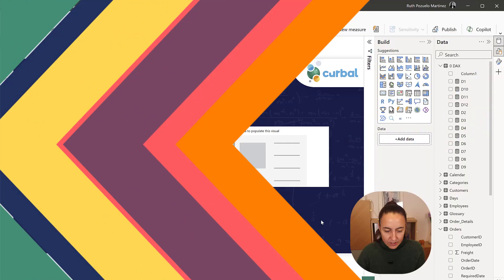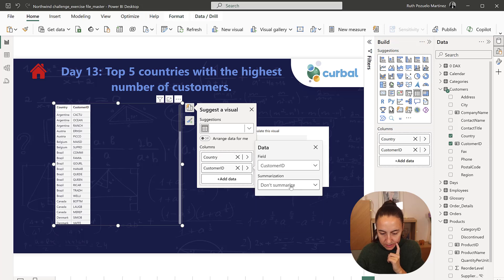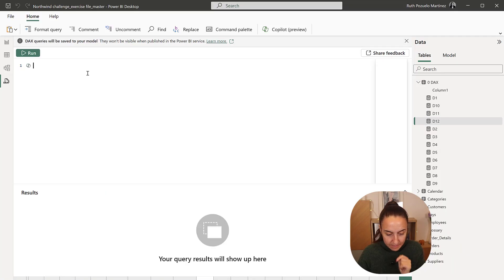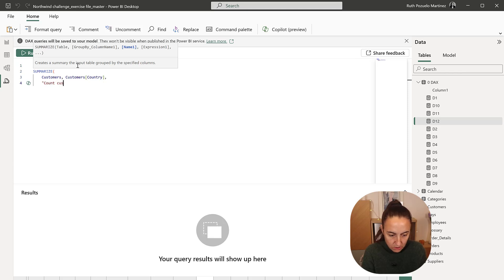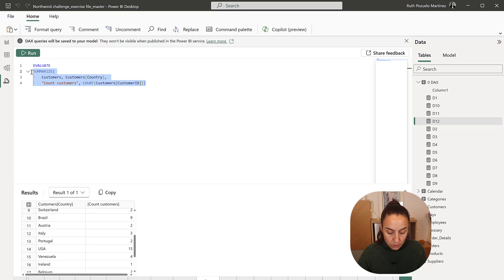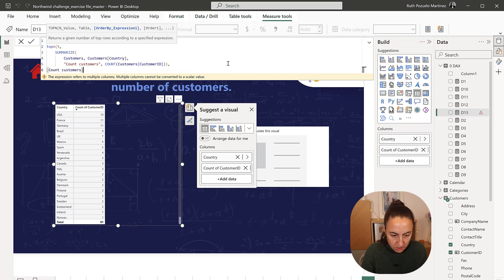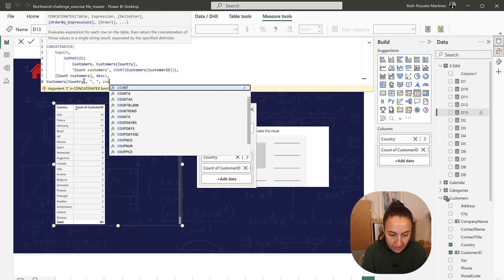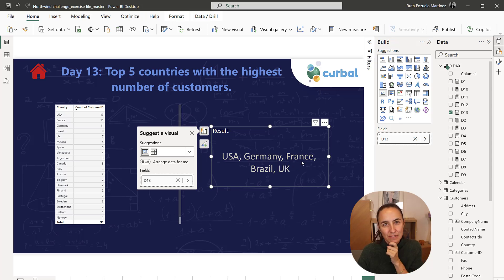D13: Top 5 countries w highest nr of customers | 25daysofdaxfridays challenge